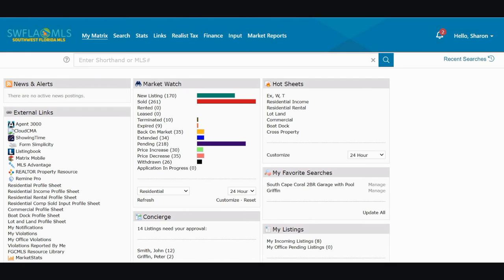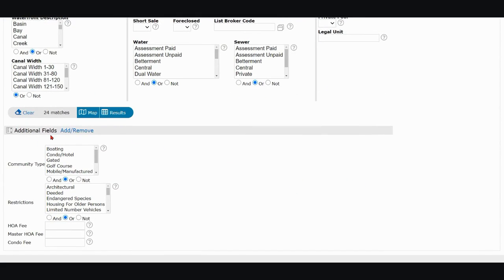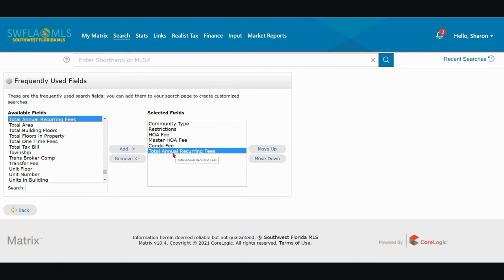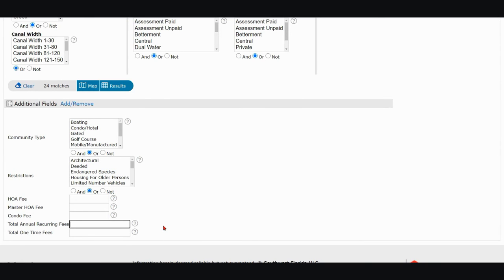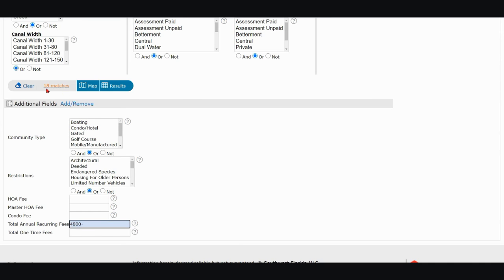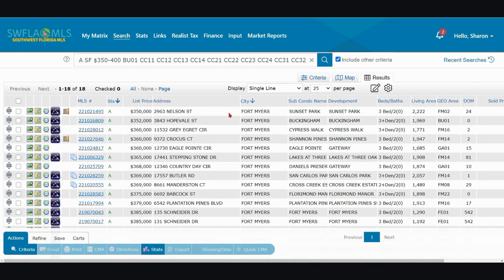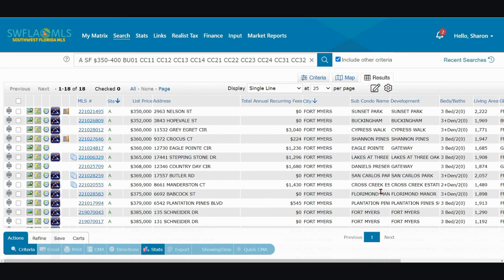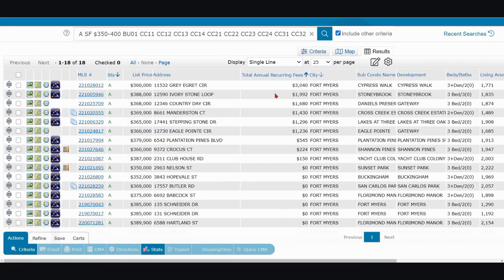How to Refine a Search to Match Your Buyers HOA/Condo Fee Budget